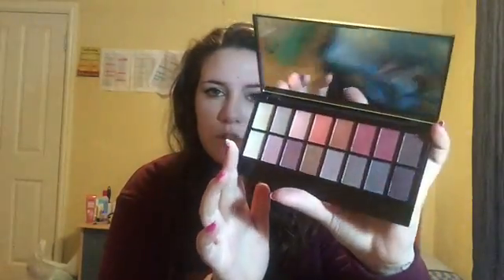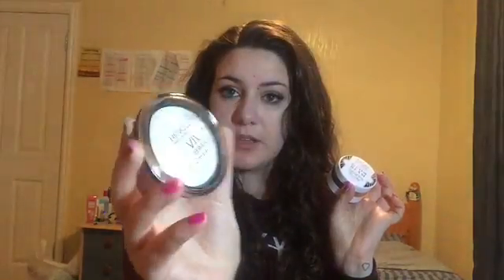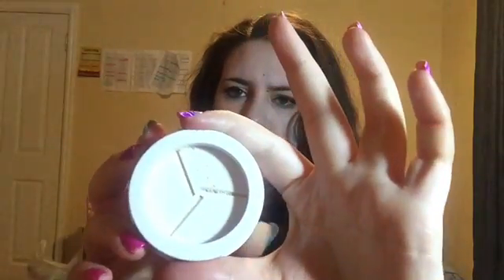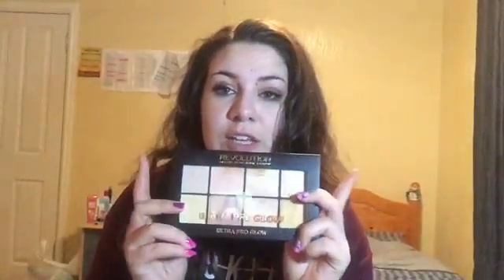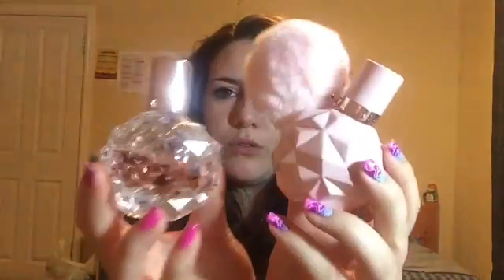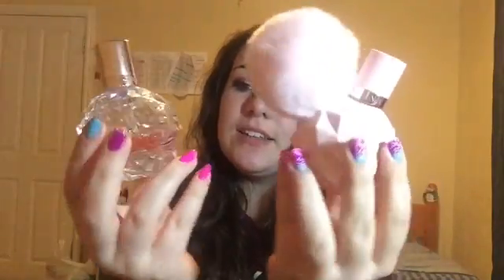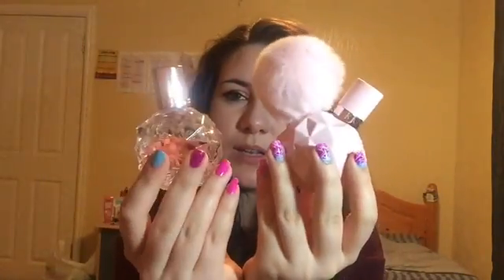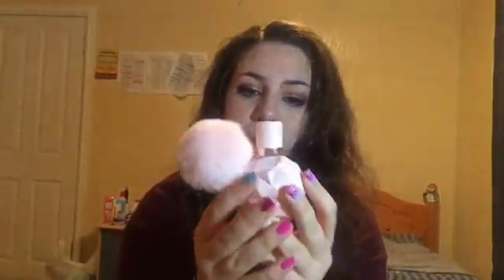October Make Up Haul & Jeffree Star Fake Lip Lacquer? | JasEmily95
Artis (Dupe) Brushes from eBay

Revolution Newtrals VS Neutrals Pallete £6.99
Revolution Vivid Baked Highlight Golden Lights £3
MUA Glow Beam Gold Highlight £5
Revolution Pro Spray £5
Revolution Ultra Pro Glow Palette £10
Jeffree Star Celebrity Skin £9.95
Ariana Grande Sweet Like Candy Perfume 50ml £30
Rimmel London Lip Liner Eastend Snob £3.99
Mac Brave £15.50
Mac Lip Liner Magenta £13
Mac Ariana Grande Viva Glam 2 Purple Matte Lipstick £15.50
Artis Dupe Oval Brushes £12.99